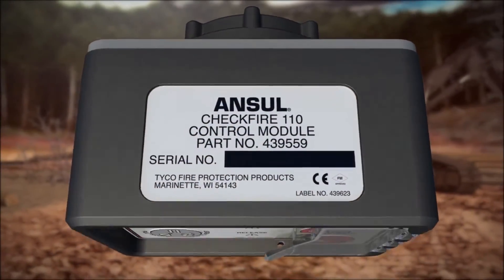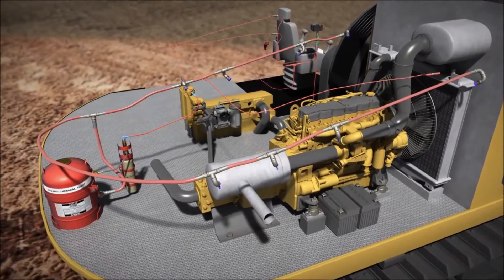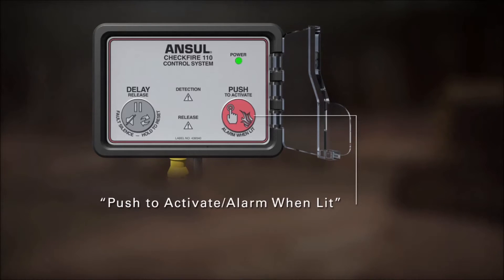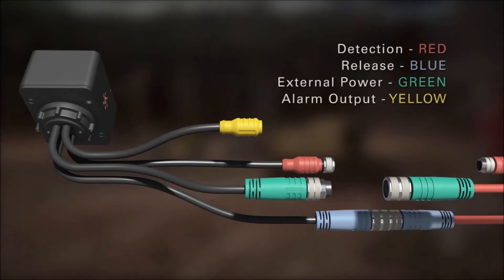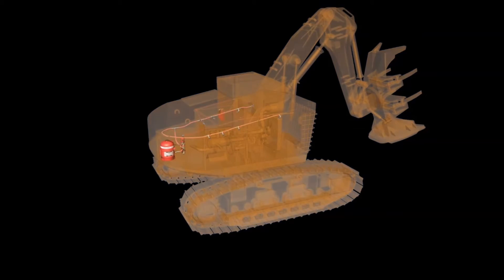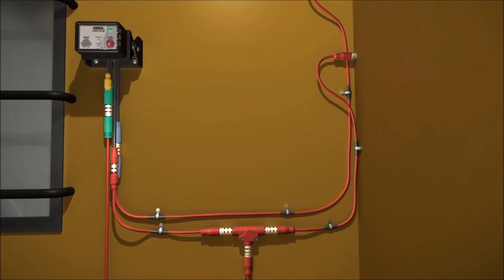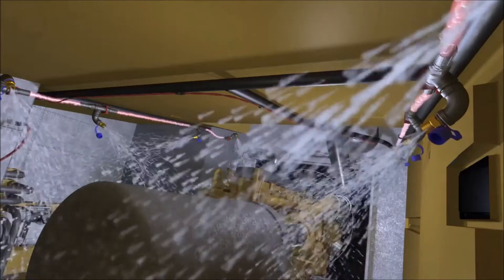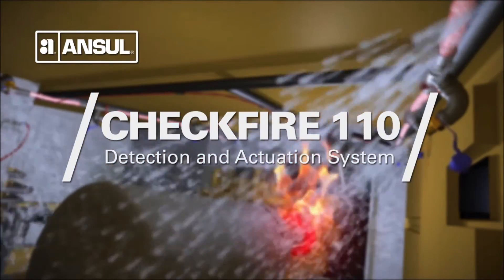Ansul CHECKFIRE 110 Detection and Actuation System for VFSS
Rugged heavy equipment comes with substantial fire safety challenges often requiring an investment in life and property protection. The ANSUL CHECKFIRE 110 Electronic Detection and Actuation System offers cost-effective, single-zone detection and actuation for vehicles used in the extreme environmental and physical conditions of industries like forestry, waste/recycling, aviation and transit. The system is used with an ANSUL A-101 or LVS Vehicle Fire Suppression System for 24-hour protection of equipment.

The CHECKFIRE 110 system provides electrical and/or optional pneumatic input to actuate an ANSUL fire suppression system. When fire is detected, the control module sends an electrical signal to release the gas from an expellant gas cartridge to pressurize and discharge the fire suppression system.

The system features supervised circuits with color-coded, plug-and-play connectors for detection, release and external 12/24 VDC primary power source. Operating components include the compact control module, spot or linear thermal detection, electric manual actuators and a protracting actuation device.

Available in Canada through Levitt-Safety.